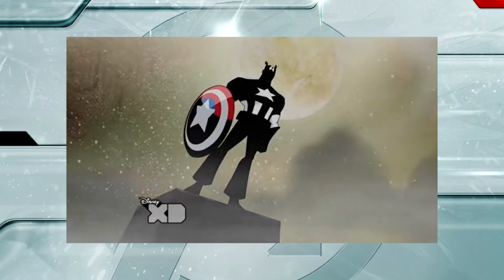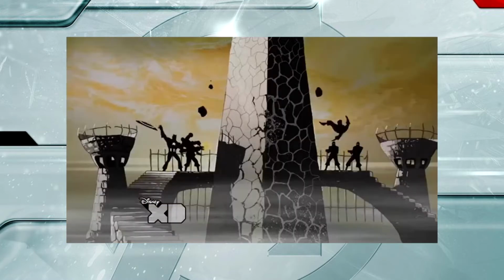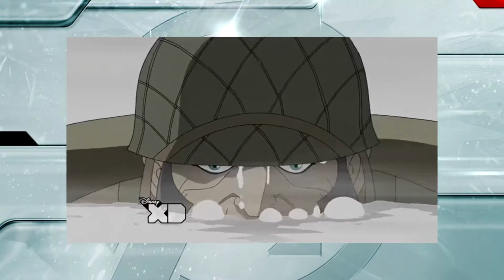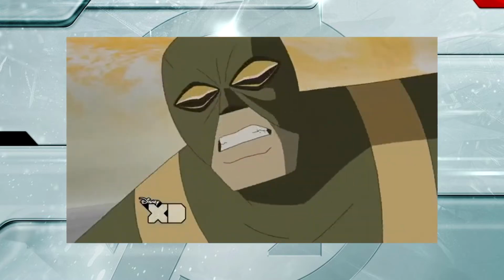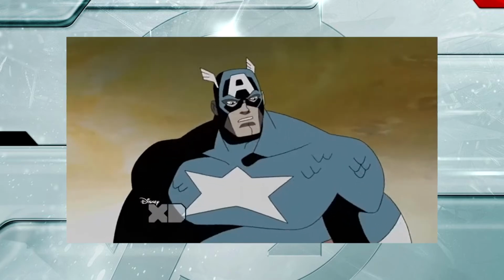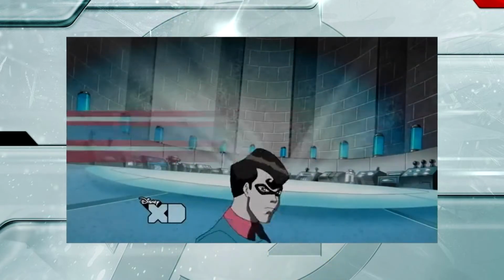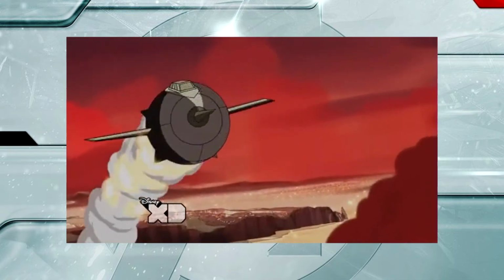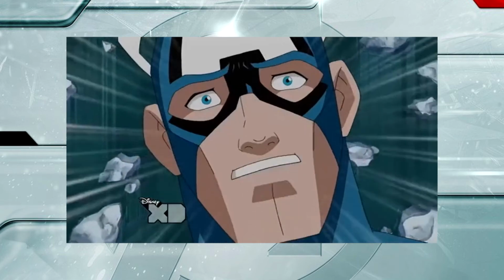Super Adaptoid Analysis: Meet Captain America